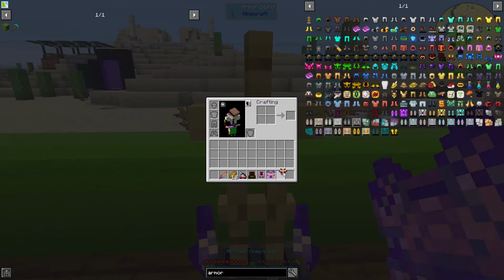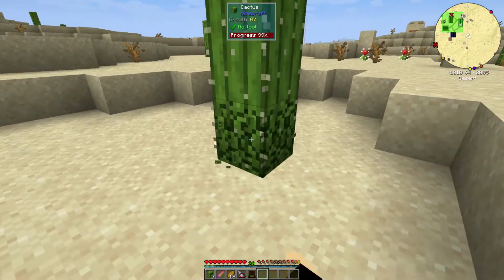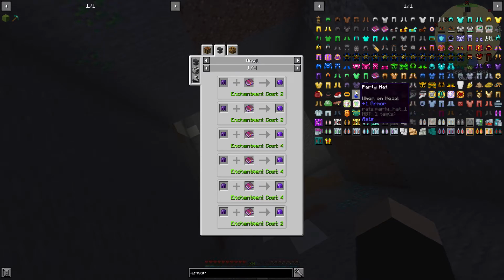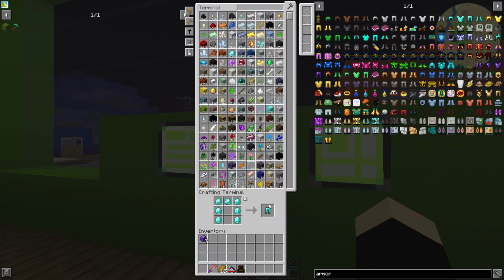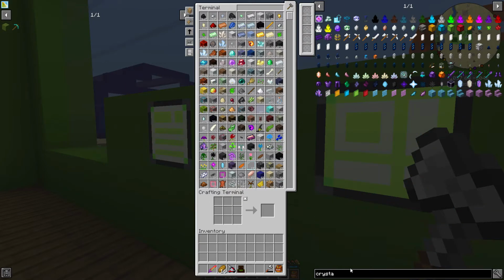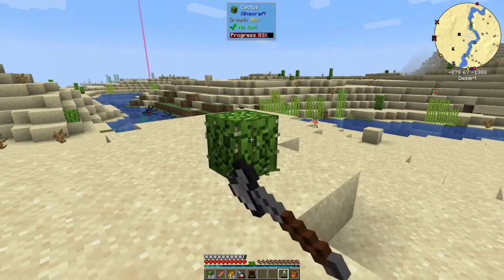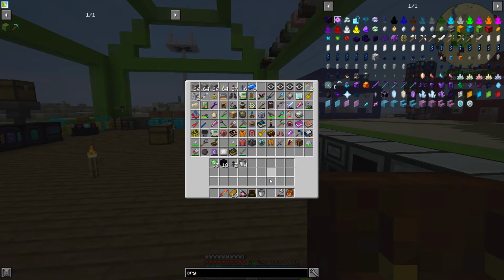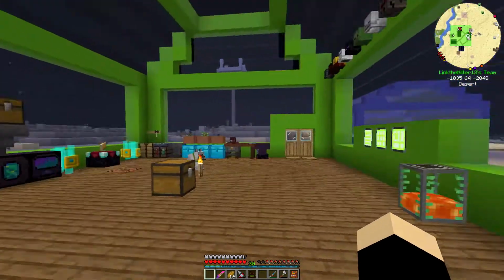Direwolf20 Modpack 1.16 - Ep.68 - OP Armor?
Hello Peeps! Today I'm excite to play modded 1.16! Direwolf modpack is the perfect pack to dive into for my Season 3(Official).